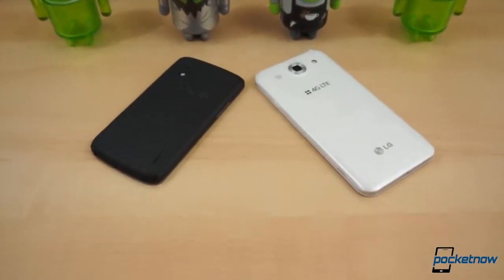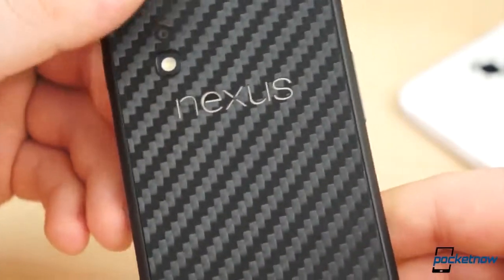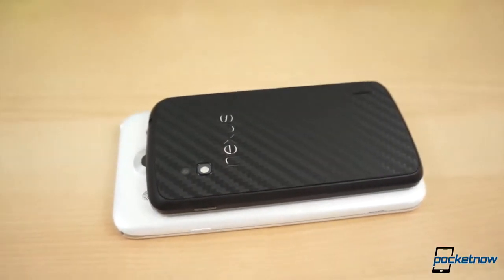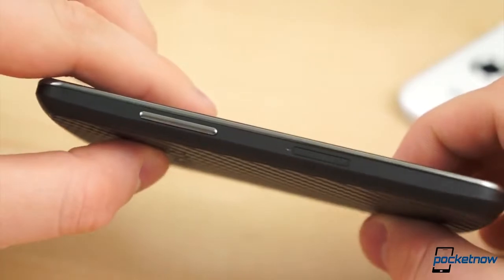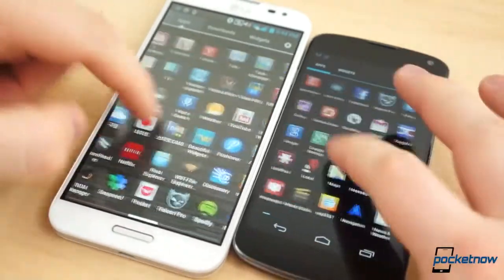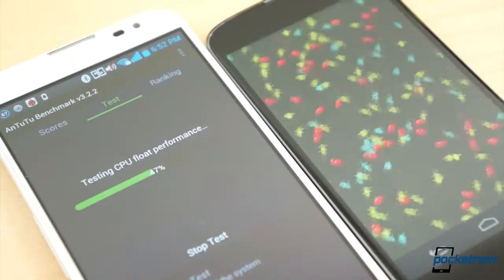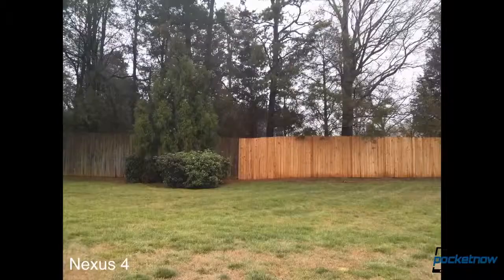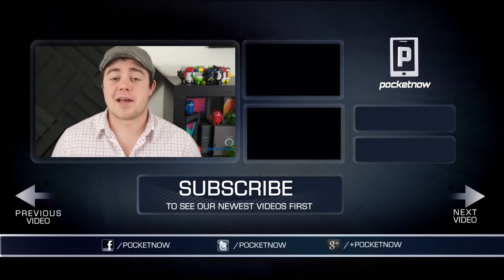LG Optimus G Pro vs Google Nexus 4